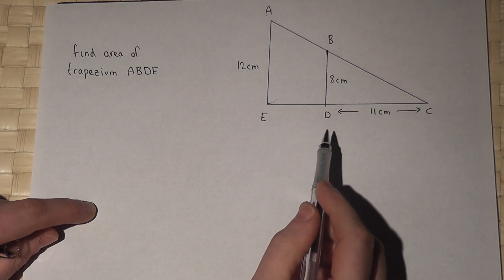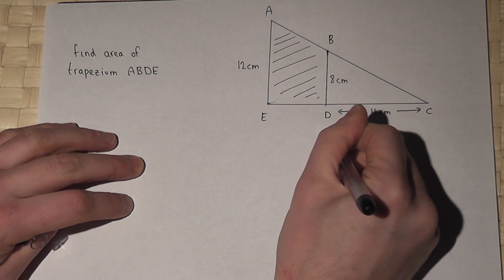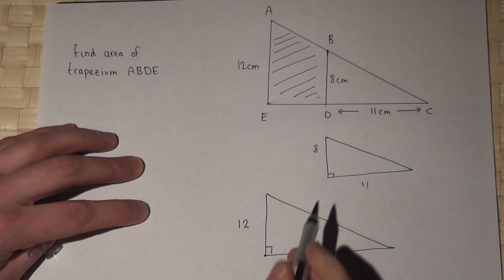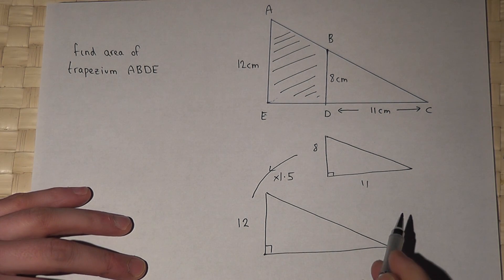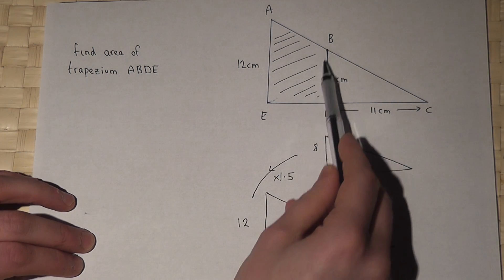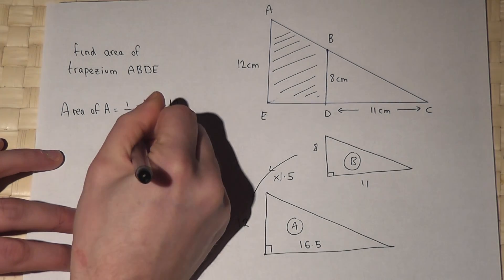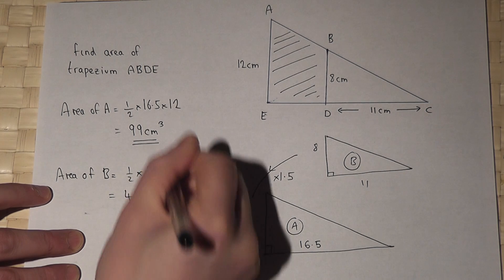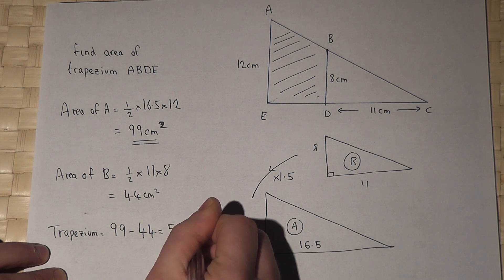Similar shapes and Area : finding the area of a trapezium and similar shapes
How to find the area of a trapezium. This video shows how we can use the properties of similar shapes to find missing sides, thus allowing us to find the area of a trapeziumsim
Exam solutions: June 2012 AQA GCSE Maths Higher Linear Non-Calculator Paper 2 question 22